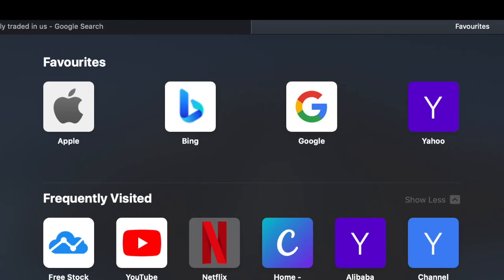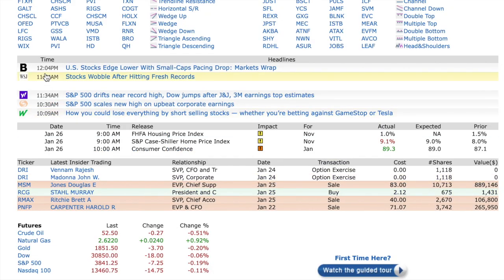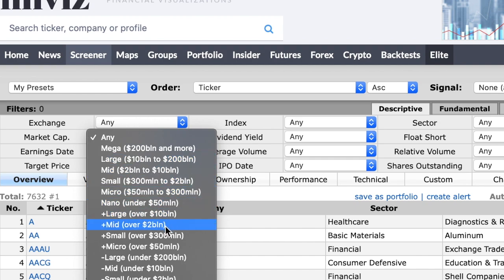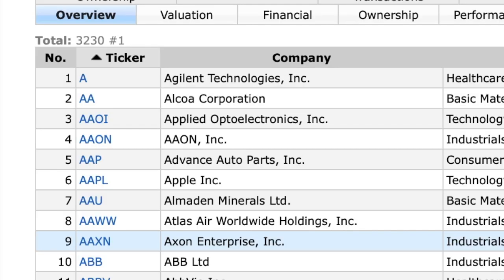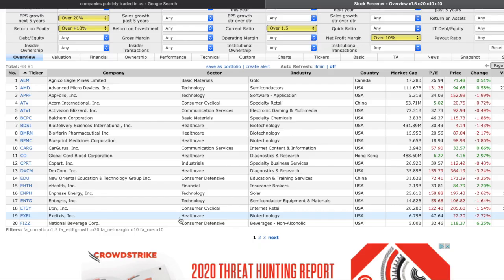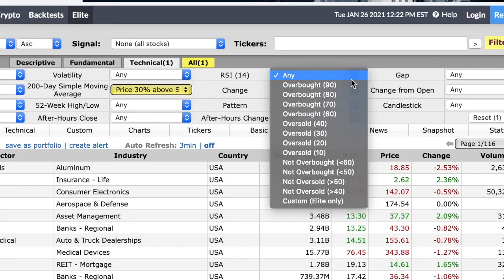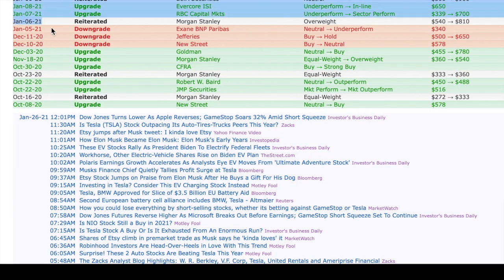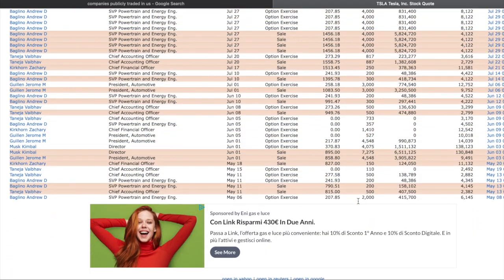HOW To Find The BEST STOCKS to BUY Before they Get POPULAR [ Easy Free Tool! ]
Do you want to find the Best stocks to buy in 2021 before they get popular?
How do you find the best stocks to buy in 2021?
In this video I give you a free tool to use, to screen the entire stock market and find the best opportunities before everyone else.

Are you looking for the Best growth stocks to buy in 2021?
Are you looking for the Best stocks to buy before everyone else?
Then this video can help you!

Trading and investing are risky activities, you can lose money. Always put to risk the amount of money you can afford to lose.
Always use your best judgement before take action, you are the only one responsible for your own money.